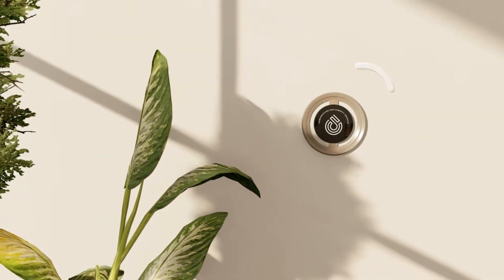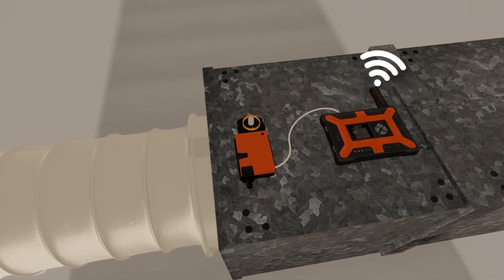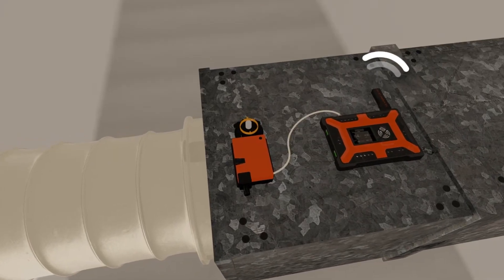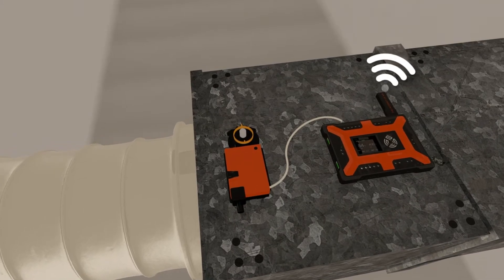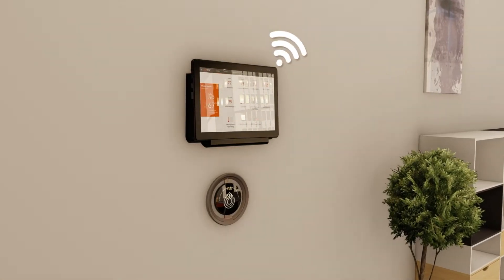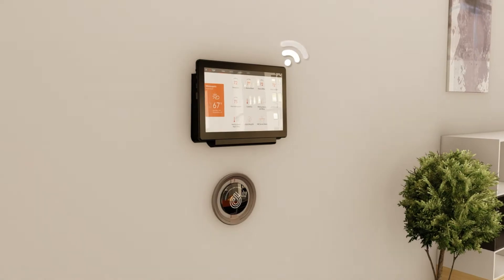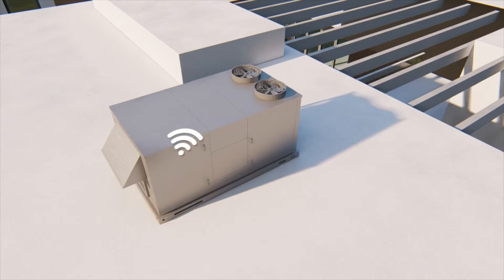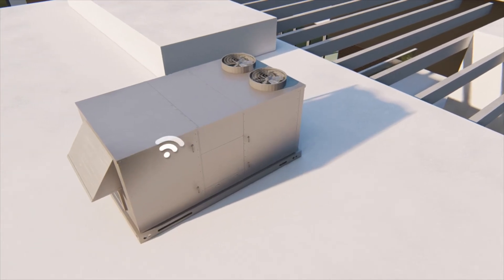What is Dynamic Airflow Balancing